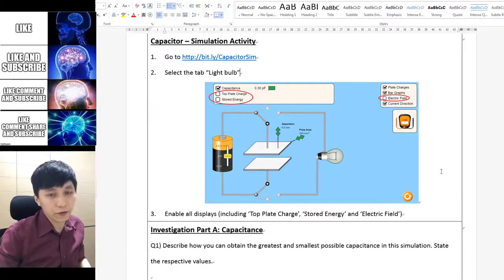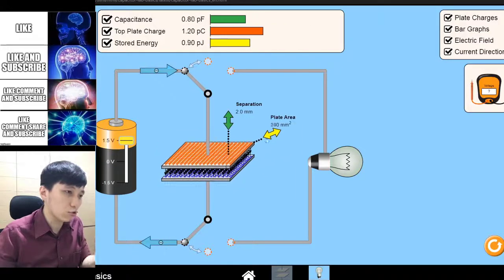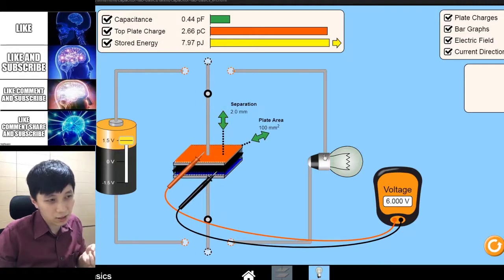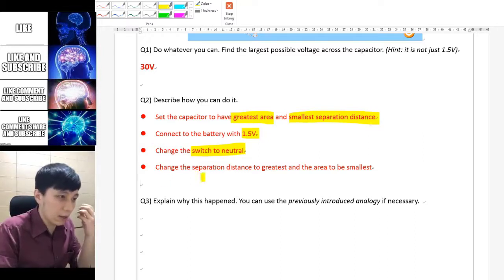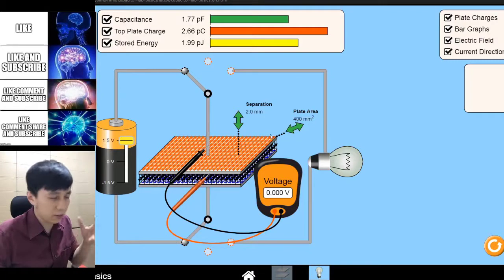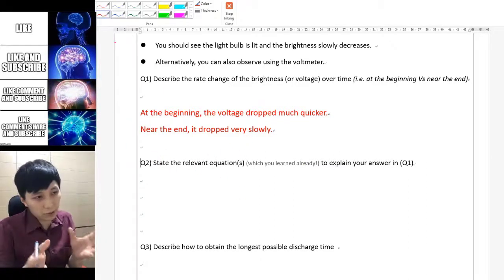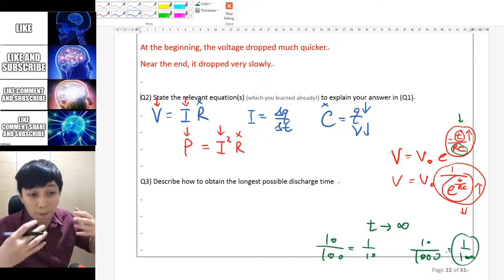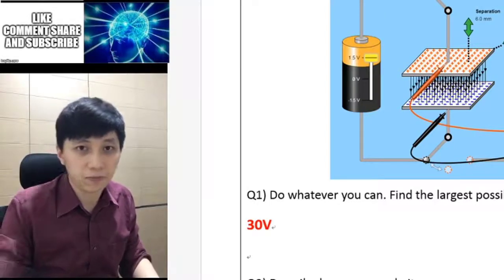Capacitor Simulation Walkthrough | PhET Virtual Lab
Worksheet

00:00 Part A
01:30 Part B
04:59 Part C
15:43 Part D